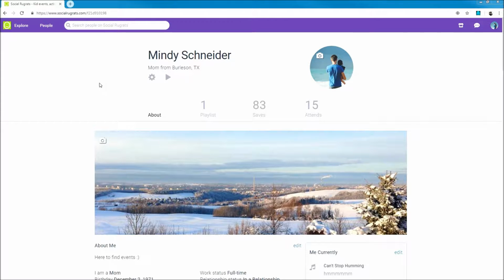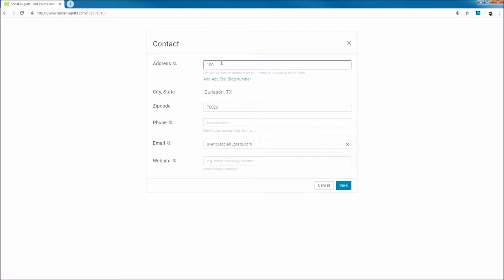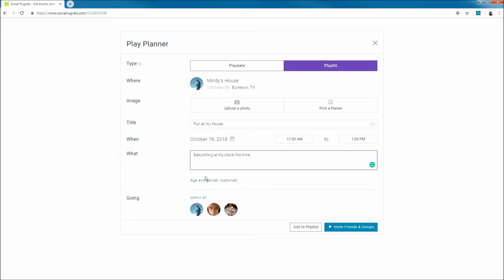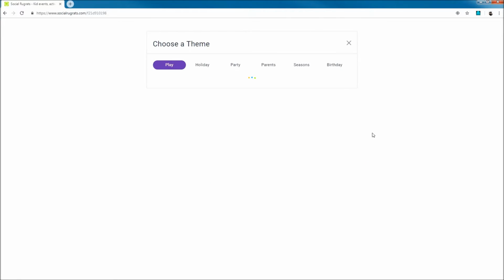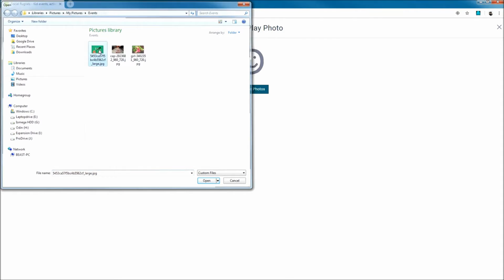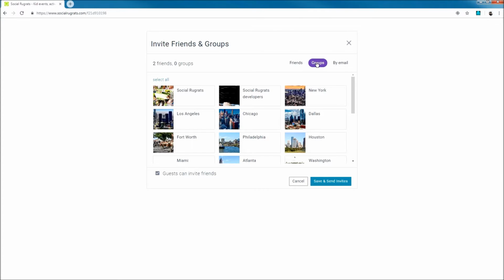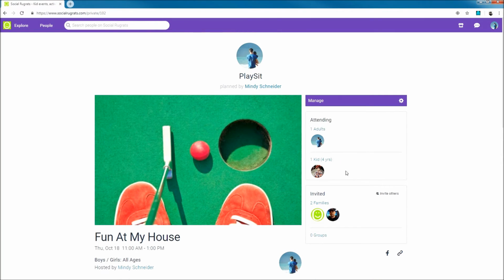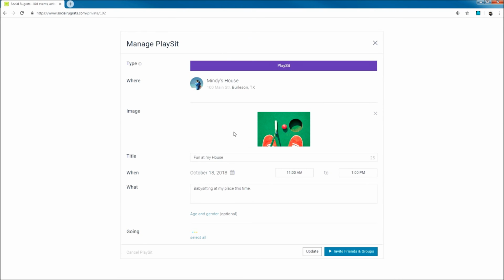Playsit Feature - User Account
This tutorial shows how the playsit feature works and what it is used for.